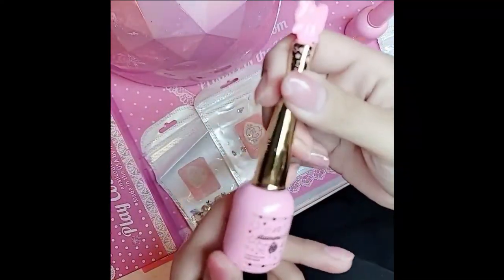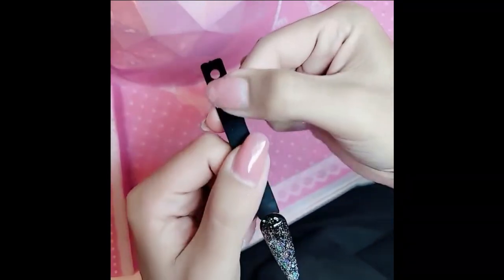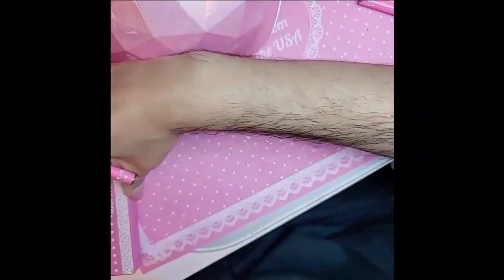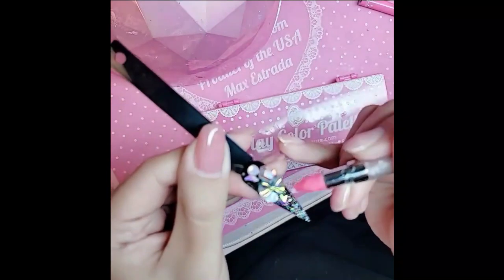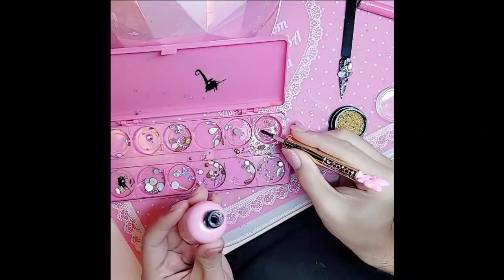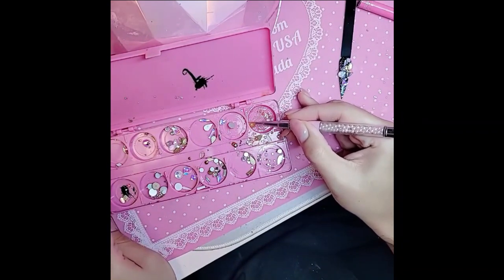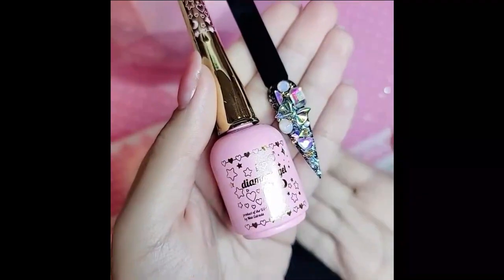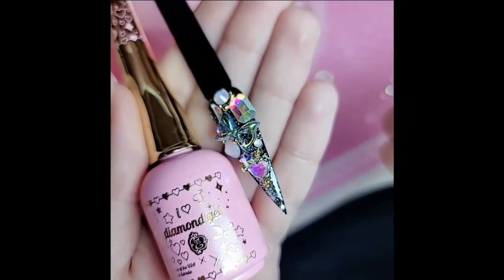Share new diamond gel products - Max Estrada